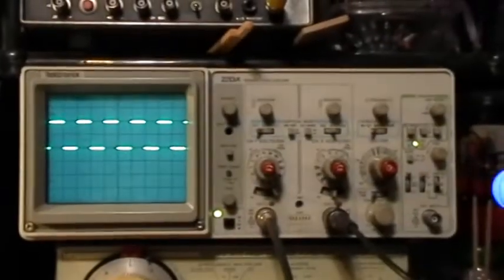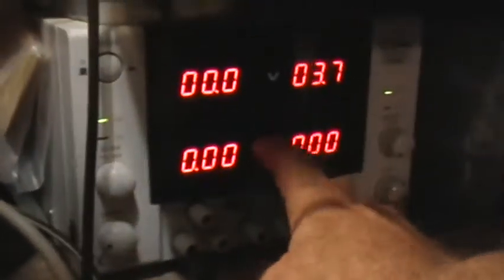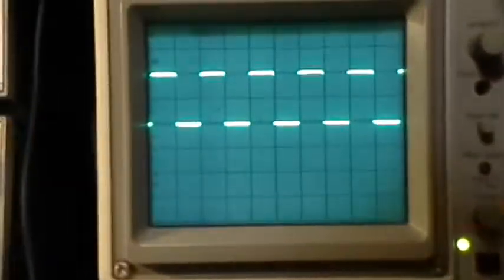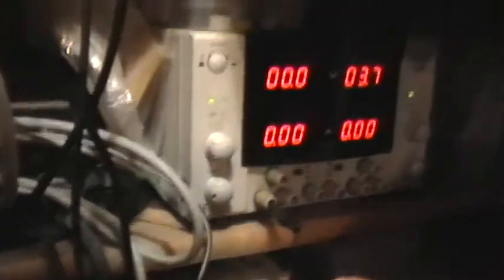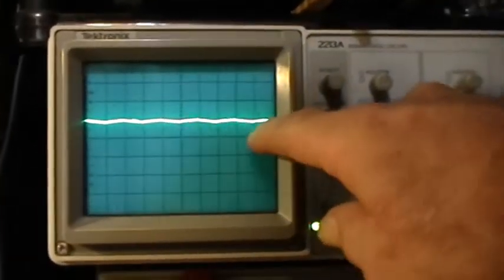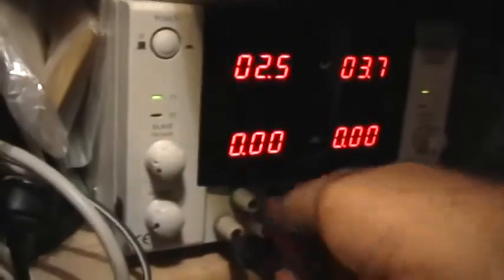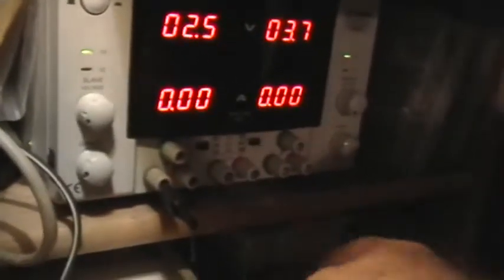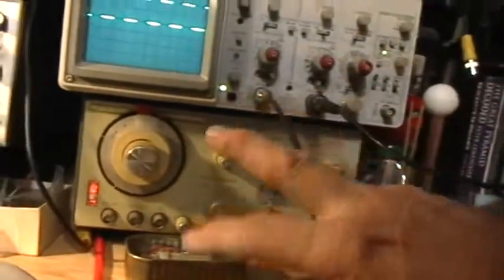Scoposcopy: PSU Meter Reads Voltage From FG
Can a regulated power supply (PSU) indicate a _higher_ voltage when the circuit is connected, and a _lower_ voltage when the circuit is disconnected? Can the voltage from the Function Generator (FG) that is sending a signal to a powered circuit actually show up on the PSU's meter?

The answer is yes, to both questions.

This is a demonstration of a phenomenon that seems to have fooled some people who have encountered it in their own laboratories.

When the FG is simply hooked directly to the output of the PSU, its 10 volt amplitude square wave signal goes into the final output circuit of the PSU, which in this case consists of a small electrolytic cap and a reverse-biased Schottky diode across the output. Further in are smoothing caps and bleeder resistors. This accounts for the voltage collapse in the square wave output of the FG. The meter on the PSU reads the average voltage of the collapsed, nearly constant voltage, as shown by looking at the scope.
When the voltage of the PSU is cranked up, it then supplies power to the FG's output impedance resistors, which in the high-power F43 are a bank of 3-watt carbon resistors in a series-parallel stack. The PSU is now dissipating power inside the FG, but the PSU meter still will show the greater of the two voltages. When the FG (or external circuit) is disconnected from the PSU the meter then of course shows the power supply's setpoint voltage.